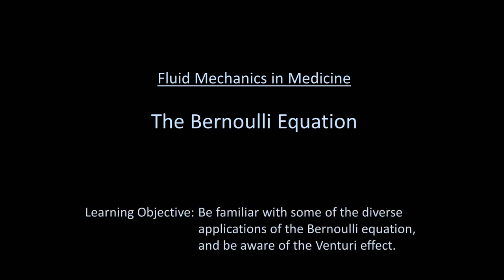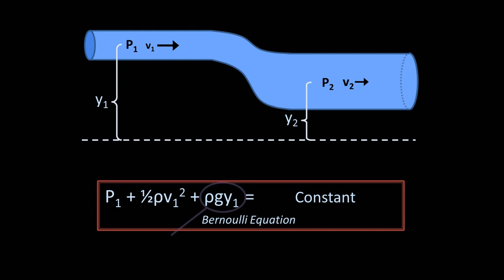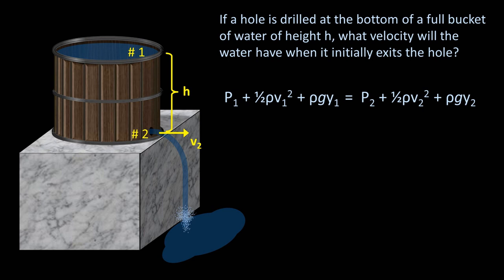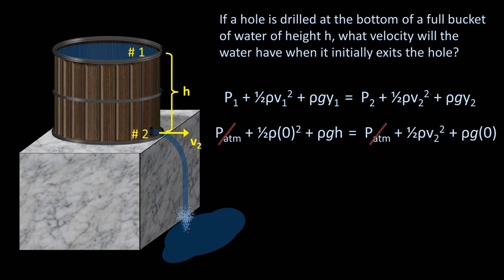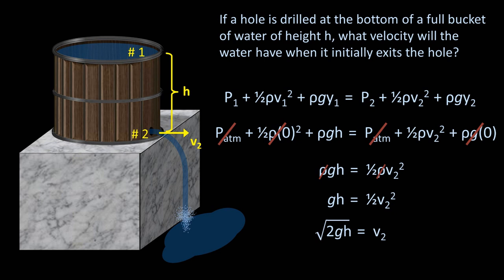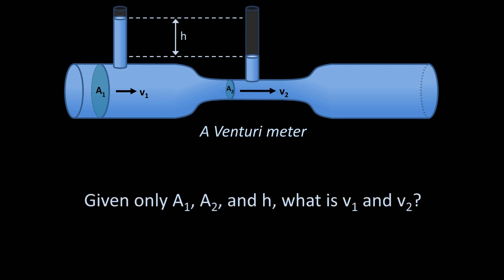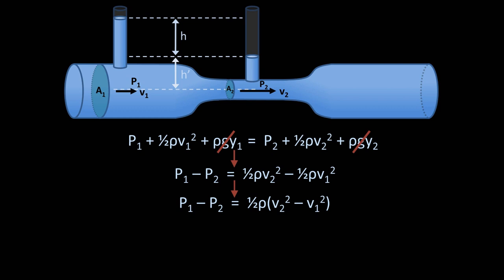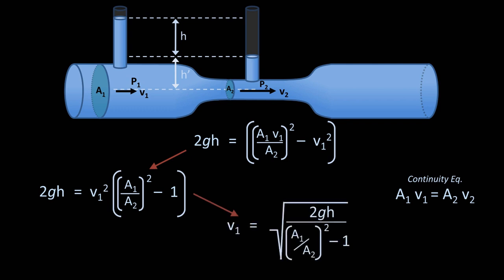The Bernoulli Equation (Fluid Mechanics - Lesson 7)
A brief description of the Bernoulli equation and Bernoulli's principle, with 2 examples, including one demonstrating the Venturi effect.